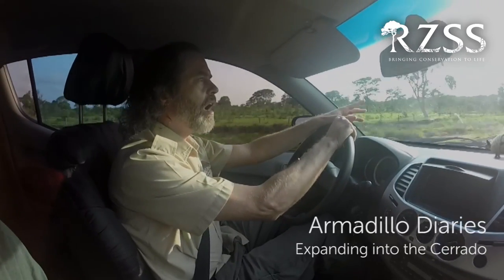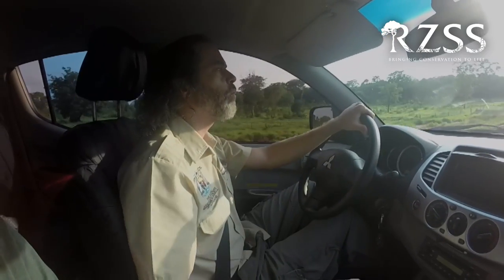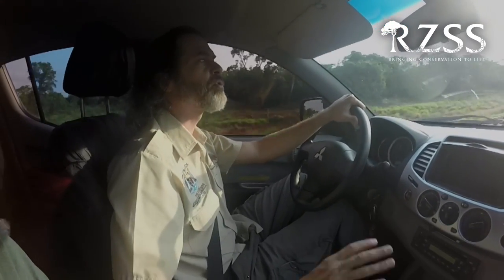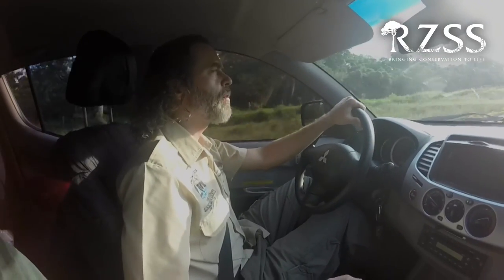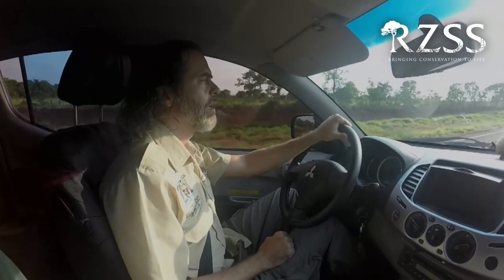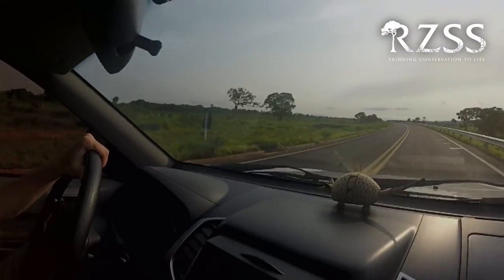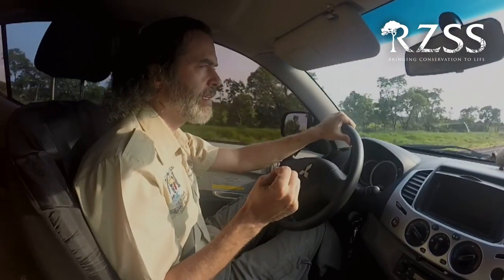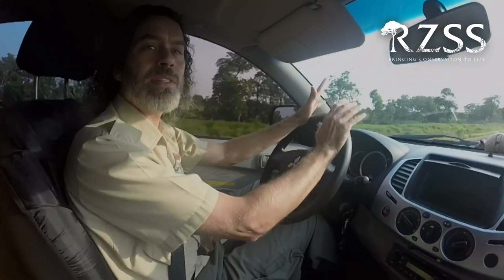Armadillo Diaries - Expanding into the Cerrado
In his latest video diary, Arnaud talks about the Giant Armadillo Conservation Project's exciting expansion into the Cerrado, as he and the team seek to learn out more about this incredible species.